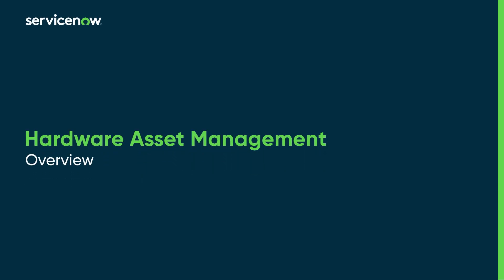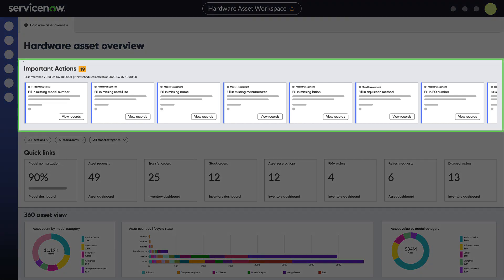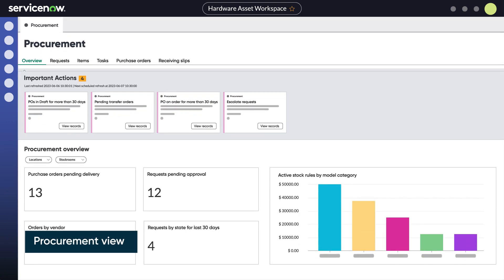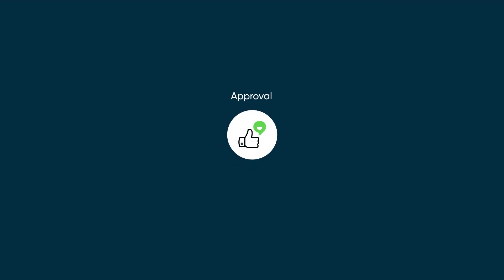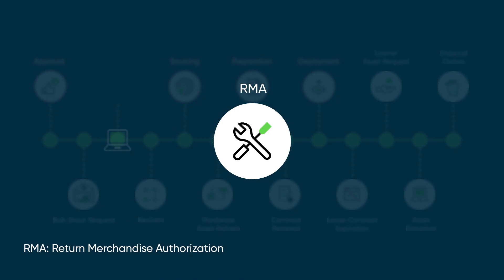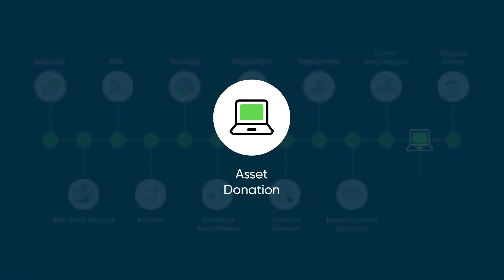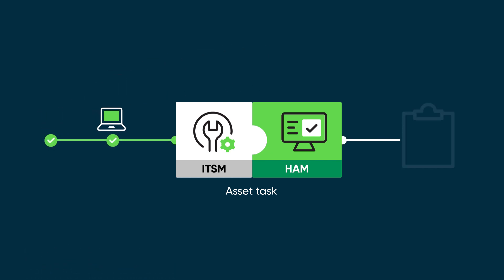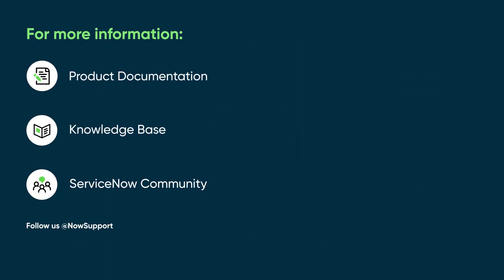Hardware Asset Management | Overview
Hardware Asset Management, or HAM, helps to automate and support lifecycle management and strategic decision-making for your IT environment.

This video covers:
00:00 Intro
00:46 Hardware Asset Workspace
01:03 Inventory view
01:15 Asset estate view
01:28 Model management view
01:36 Procurement view
01:43 Contract management view
01:49 Content lookup view
01:58 End-to-end lifecycles
02:52 Asset workflows
04:55 Normalization